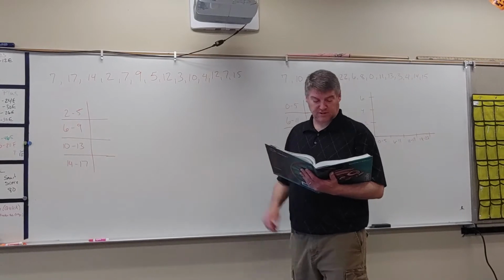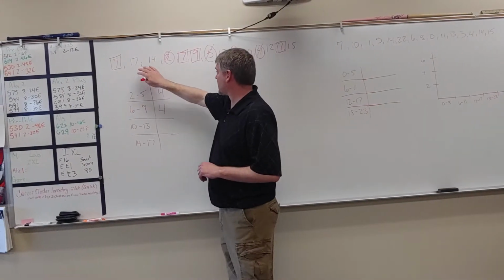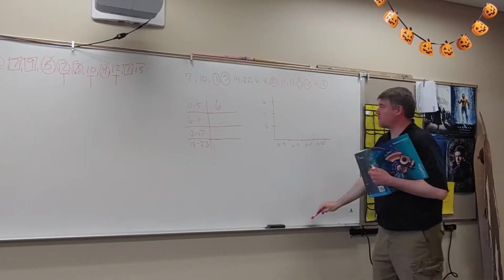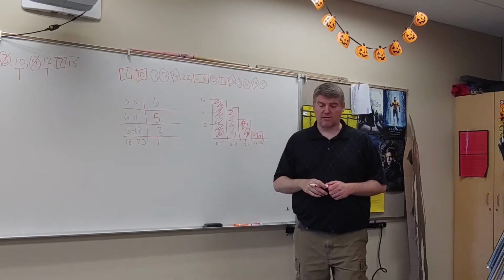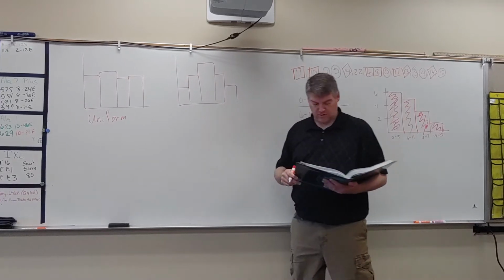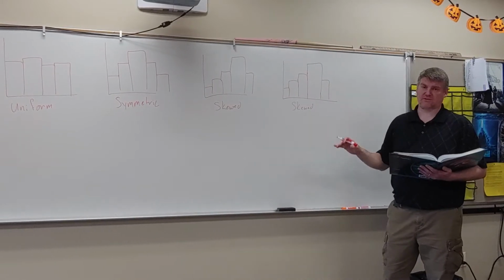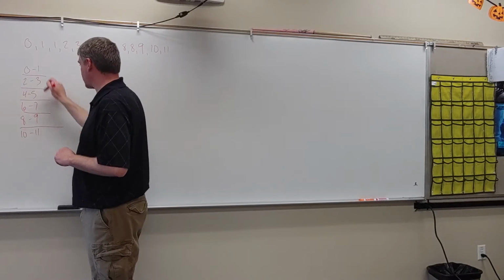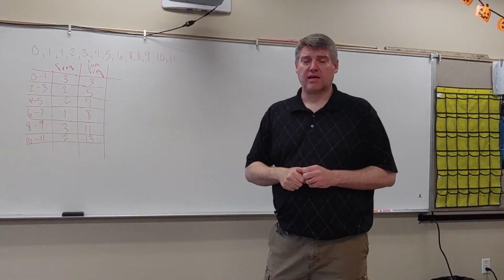alg 1 Frequency and Histograms